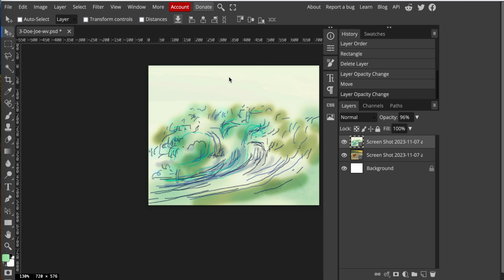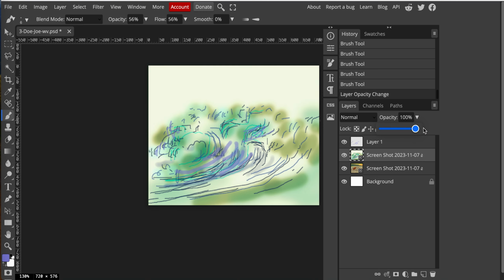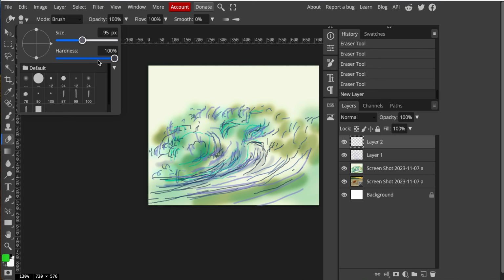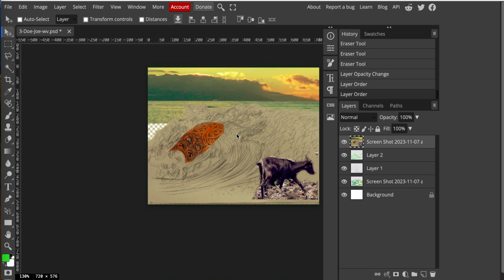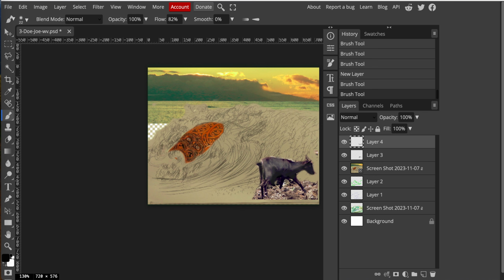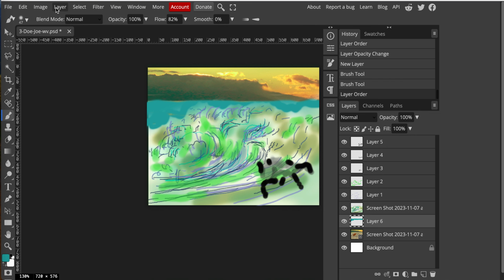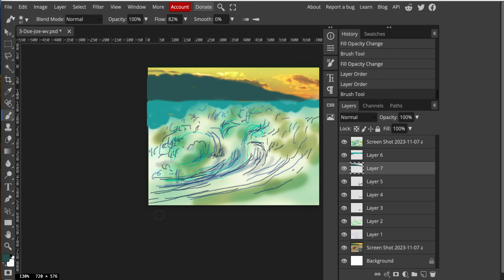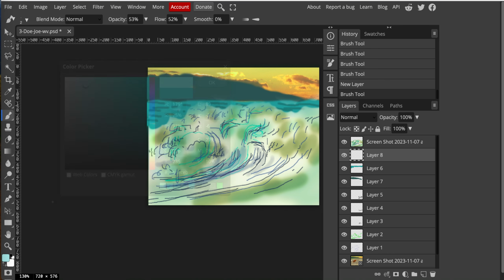Screen Recording 2023 11 07 at 10 22 31 AM Wave